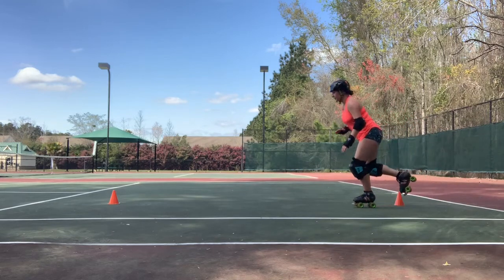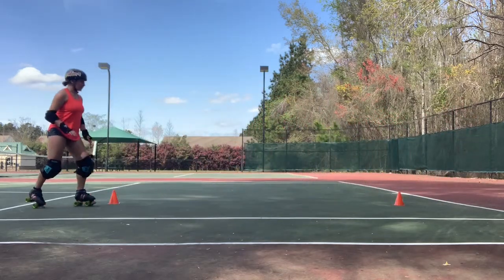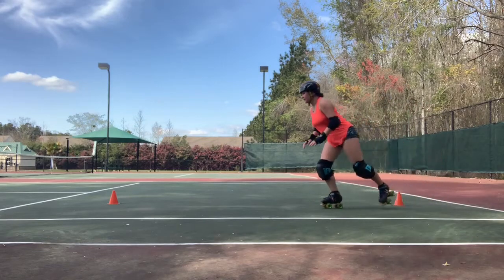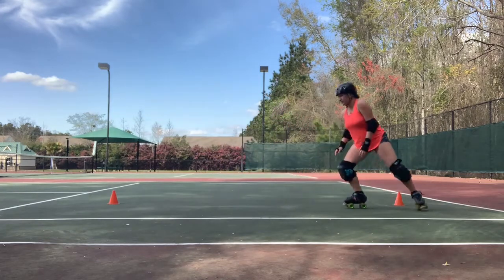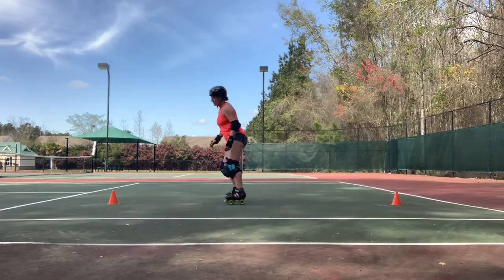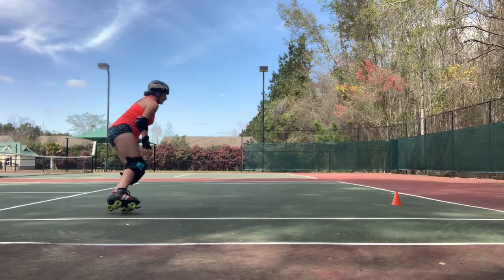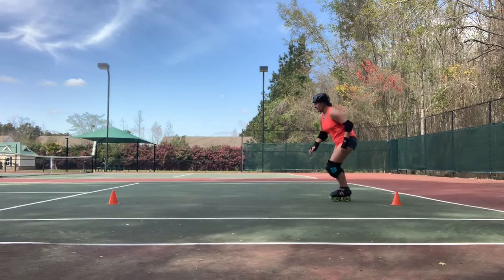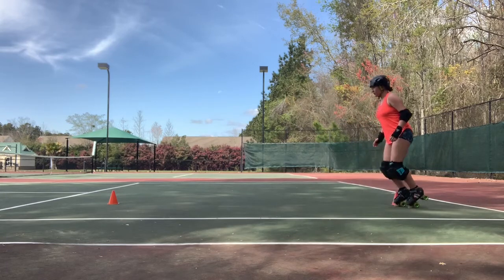2 Cone Derby Drills: Part 2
Hey y’all! These drills are perfect for building your skating foundation. They can be done individually or spread out at group practices where each person has their own set of cones (: If you have any questions, please feel free to drop them in the comments and I would be happy to get back to you. Let me know if you learned something new or what you’re looking forward to trying!

0:00 Intro
1:26 One Foot Glides
1:57 One Foot Transitions
2:28 Two Feet Transitions
3:00 Edges (Right)
3:37 Edges (Left)
4:13 Edges: Two Feet (Right)
4:53 Edges: Two Feet (Left)
5:33 Transitions (Inside)
6:03 Transitions (Outside)
6:36 Double Transitions (Inside)
7:14 Double Transitions (Outside)
7:54 Backwards Transitions (Inside)
8:30 Backwards Transitions (Outside)
9:00 L-Stops (Right)
9:27 L-Stops (Left)
9:54 Bubbles
10:26 Plows
10:55 Backwards Crossovers
11:46 Side Surf Turns
12:21 Inside Turns
12:55 Outside Turns
12:27 Toe Stops
14:07 Outro

 Q: How long have you been playing roller derby?

Q: What team do you play for?
A: Yellow Jacket Roller Derby @ Georgia Tech

A: 19

Q: What pronouns do you use?
A: She/her

See y’all next time! XOXO